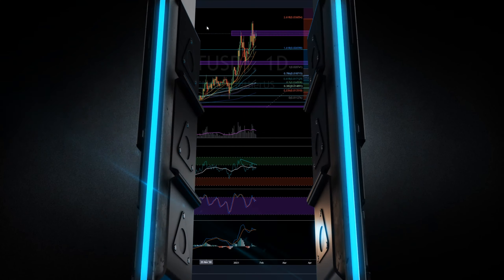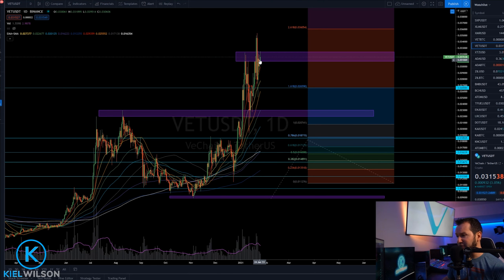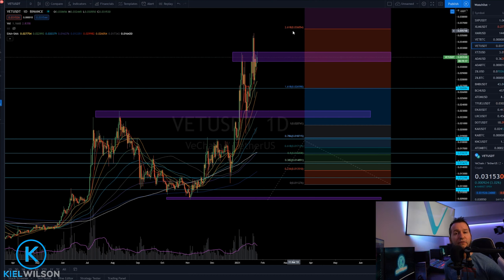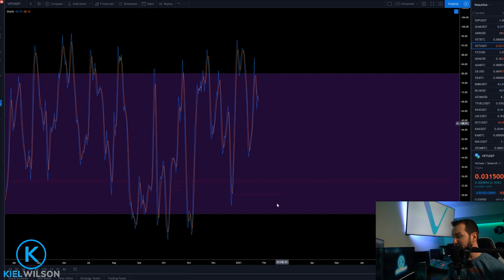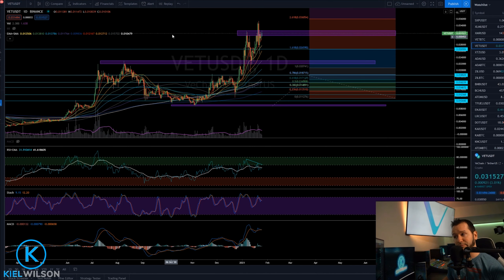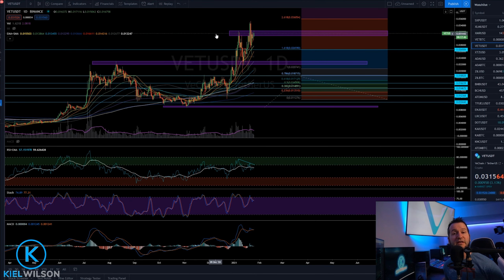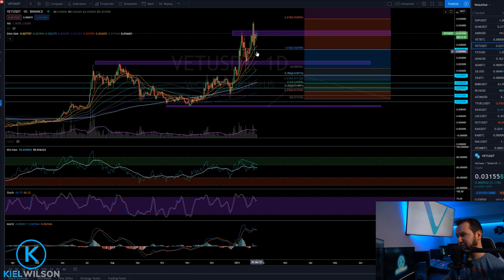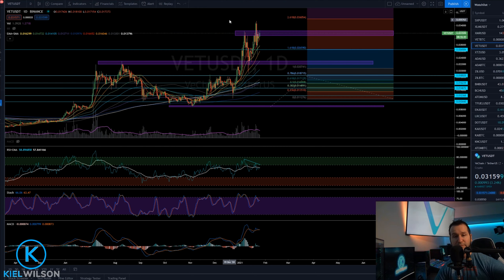VECHAIN - PRICE UPDATE - READY FOR NEW ALL TIME HIGHS!?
Time for a Vechain price update! Is Vechain getting ready to make new all time highs!? Kiel takes a look at the Vechain chart to get an idea as to where Vechain could be heading next!